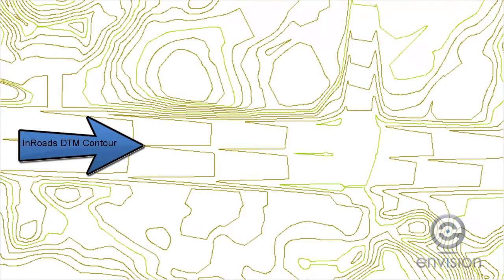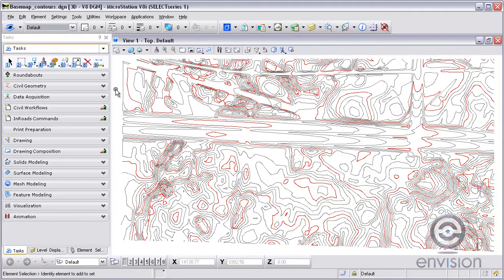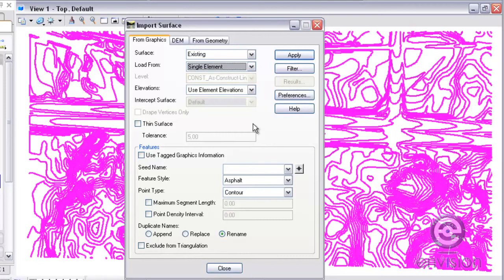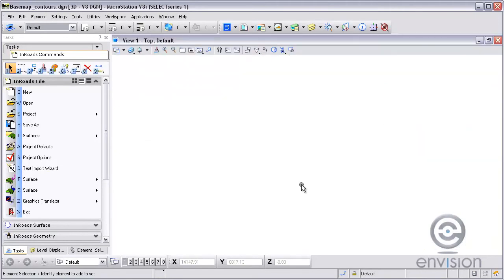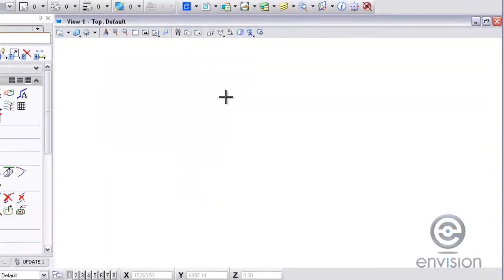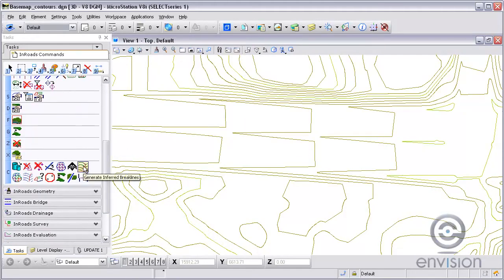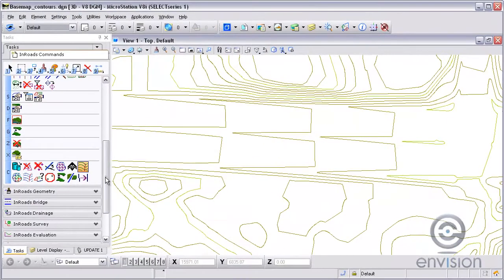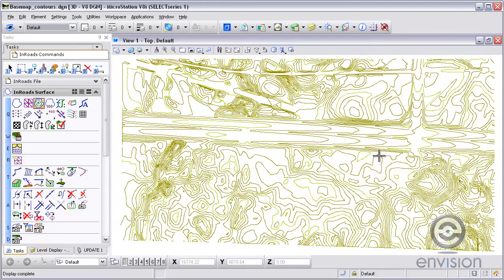InRoads Surface Import from Graphics Contours